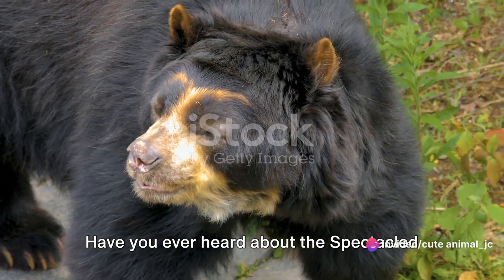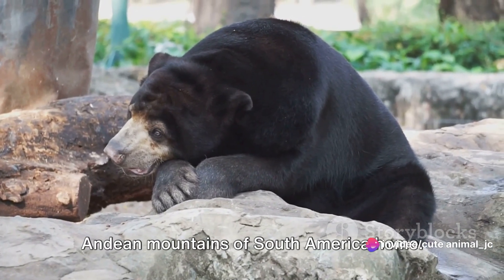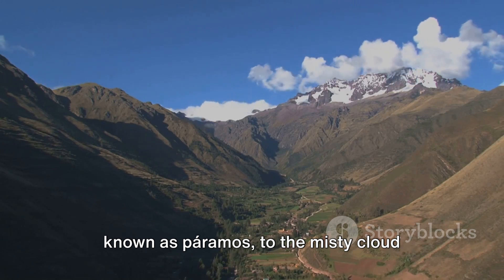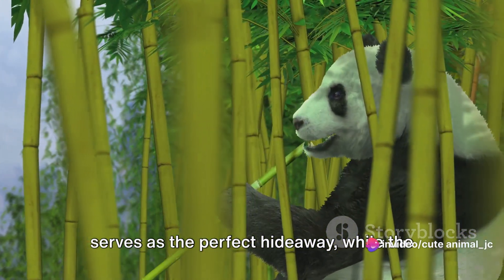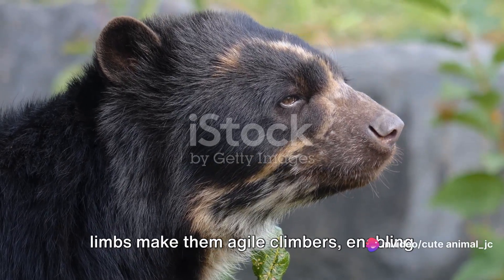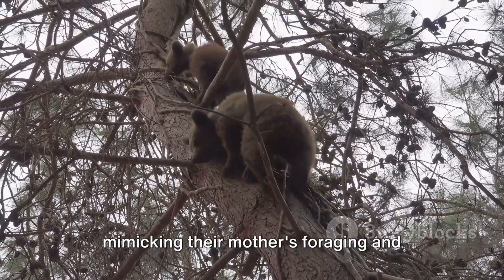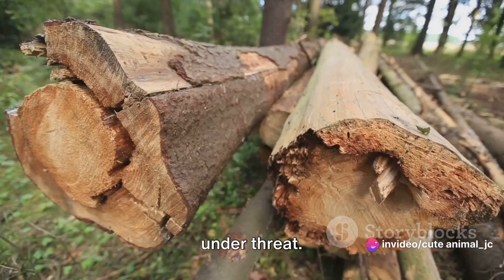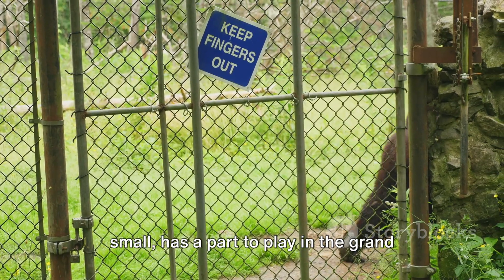Exploring the Andean Wonders - The Spectacled Bear 🏔️🐻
Join us on an exhilarating adventure to the breathtaking Andean mountains as we delve into the enchanting world of the Spectacled Bear! Prepare to be amazed by the captivating habitats and extraordinary adaptations of these remarkable creatures. From exploring their rare and elusive lifestyle to unveiling the hidden secrets of their intriguing survival strategies, this video will leave you in awe. Get ready to embark on a journey like no other and gain a deeper understanding of these fascinating bears. So, grab your hiking boots and come along! Let's explore the Andean mountains together!